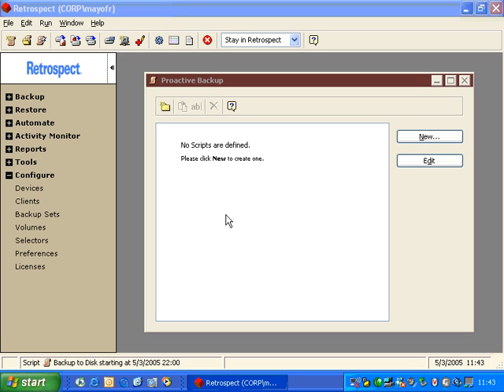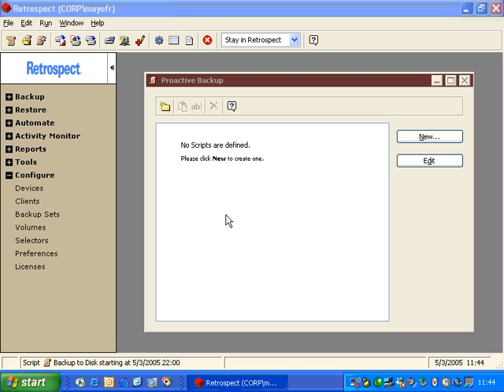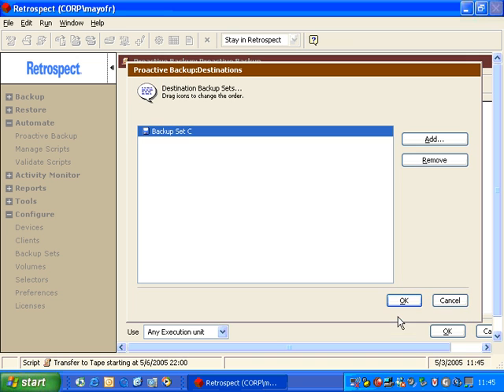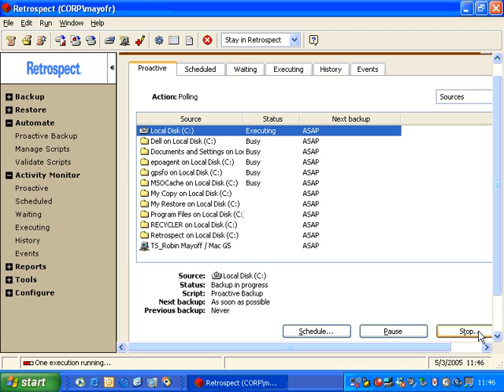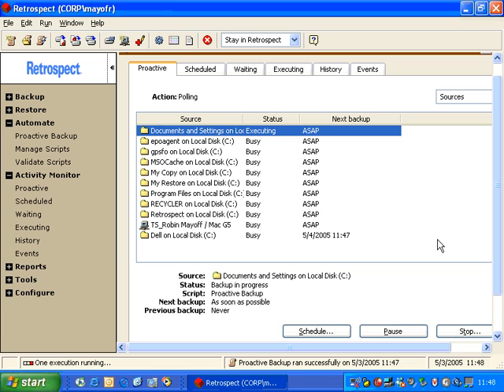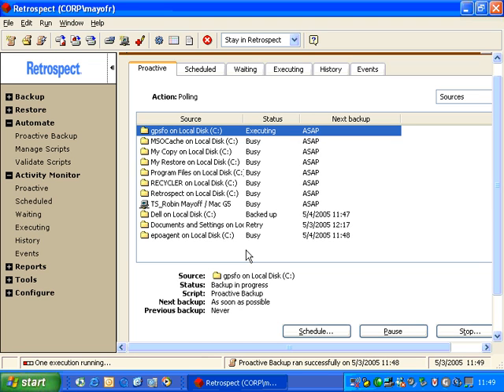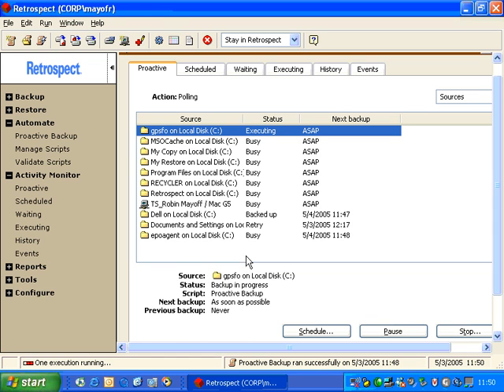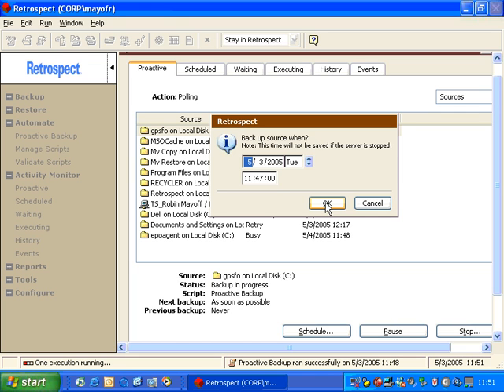Using Proactive Backup Scripts in Retrospect for Windows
This video is an overview of the Retrospect Proactive Backup script type.  Proactive backup is ideal for backing up a network of laptops that connect to the network during the day and may be off the network at night.